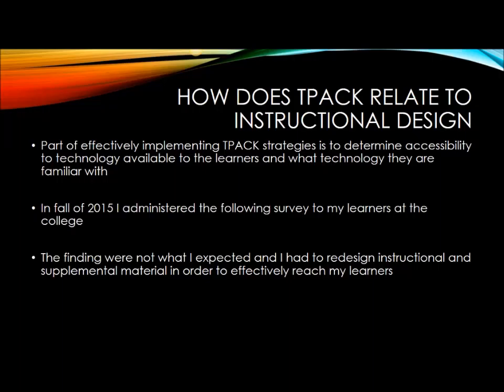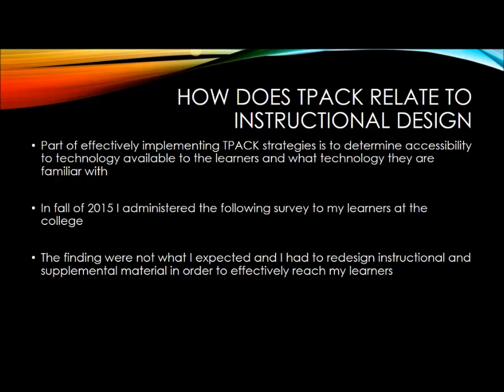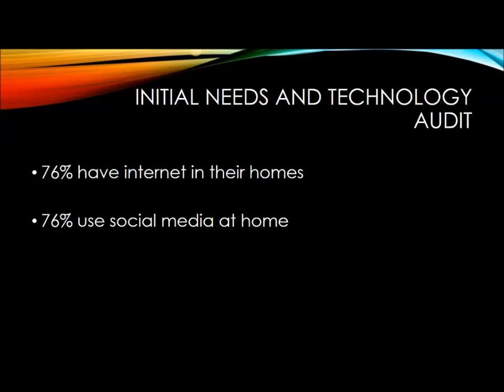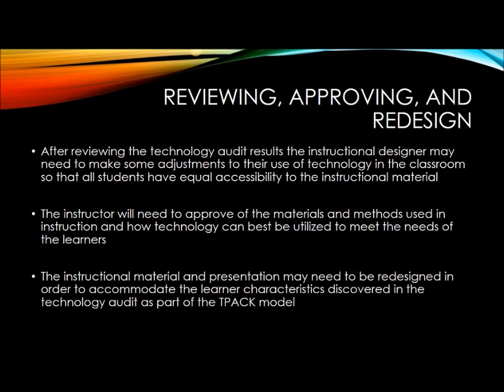TPACK and ID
See my message for the transcript.